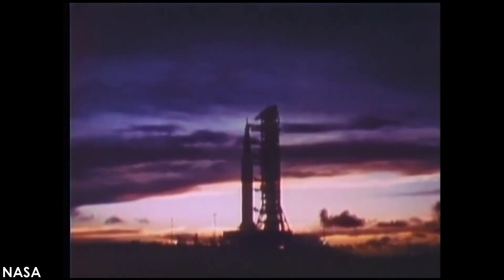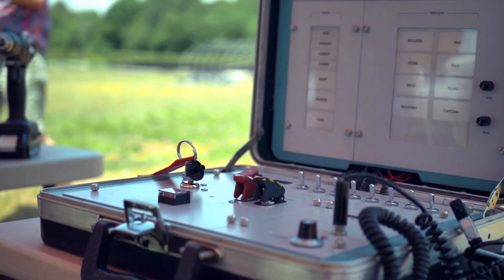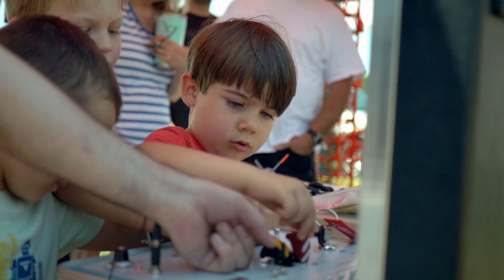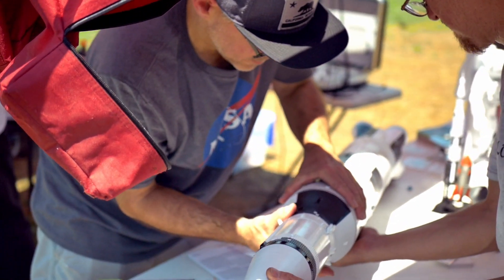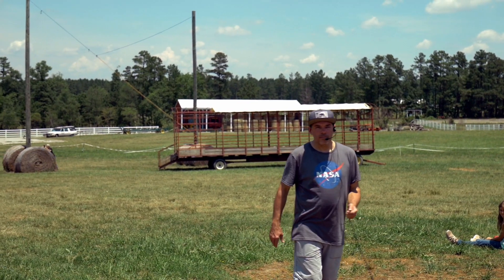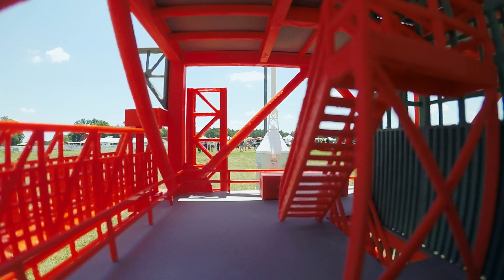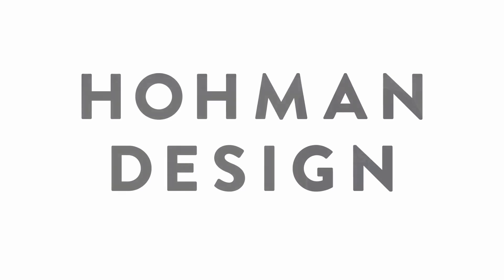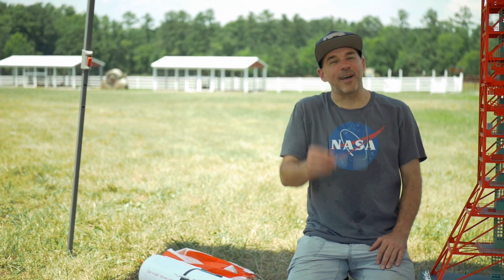Apollo 50th Anniversary - Part 4 - The Launch...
Inspired by the 50th anniversary of the Apollo 11 moon landing, Hohman Design builds a Saturn V flying model rocket. In this episode, the whole team brings together the completed rocket along with a scale gantry model and elaborate launch controller.

Produced by: Tyler Griggs

Special Thanks to:
Michael Snell, Joseph Harris, Johnny Utterback, Andre Fredette, Lentz Marseille, Chris Caswell, and Karl Dietz for production services.

Team Gantry is: Chris and Jon Caswell of 3D Central, Tyler Griggs, Jason Lefton of Big Secret, and Bill English

Team Launch Controller is: Our core podcast team - Luke Smith, Kevin Strait, and Andre Fredette; with Steve Shepherd of Custom Engraving and Signs, Dustin Correale, Will Tamae, Tyler Griggs, with services from Fifer Sheet Metal and Solar Mill.